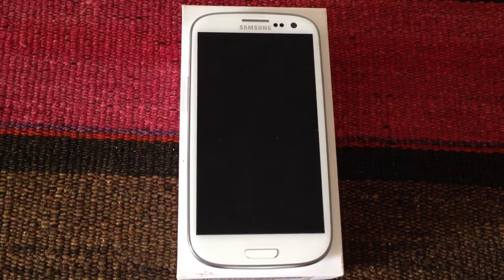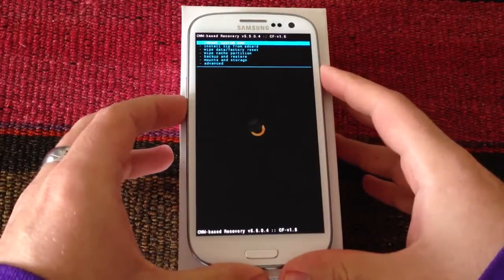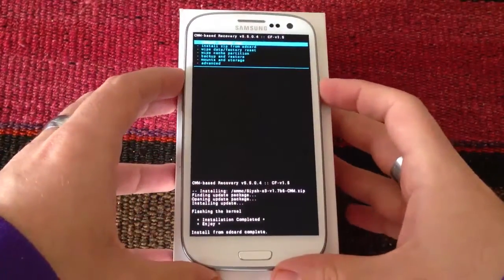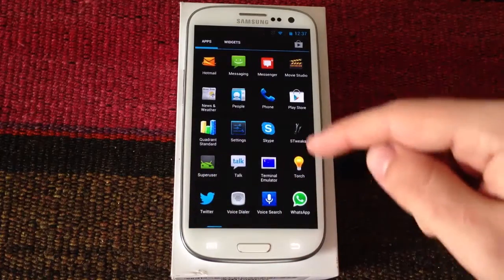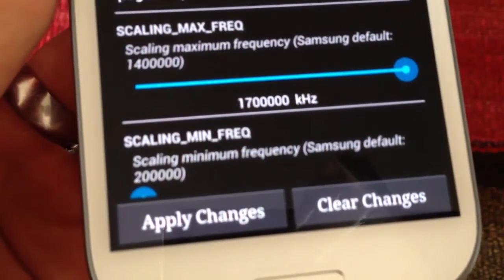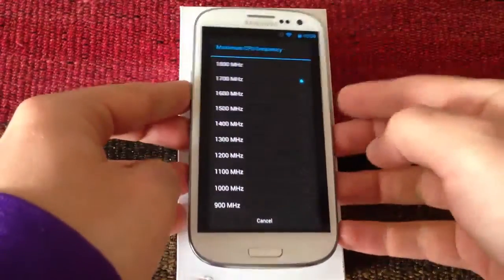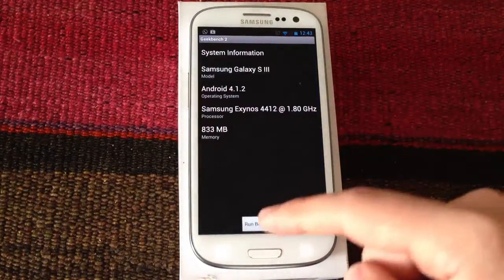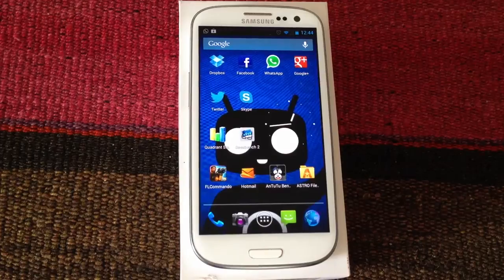Overclock Samsung Galaxy S3 i9300 in CyanogenMod 10